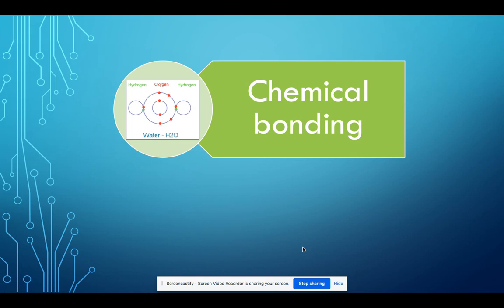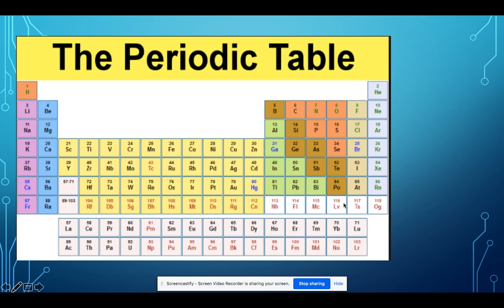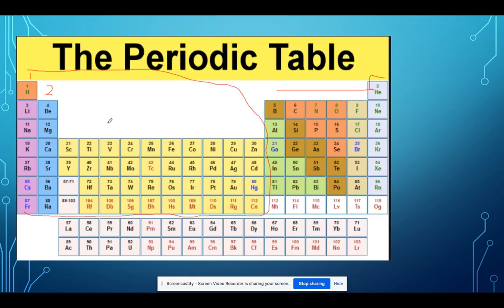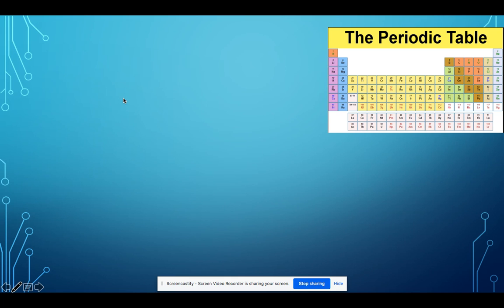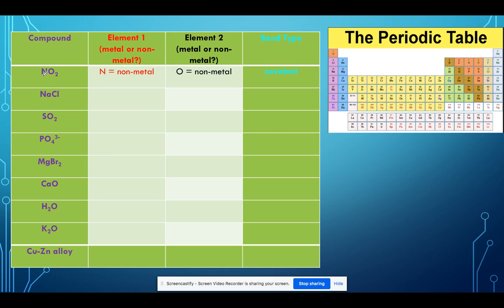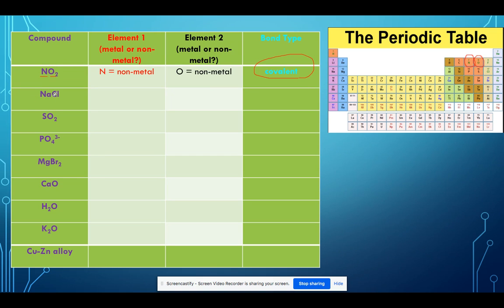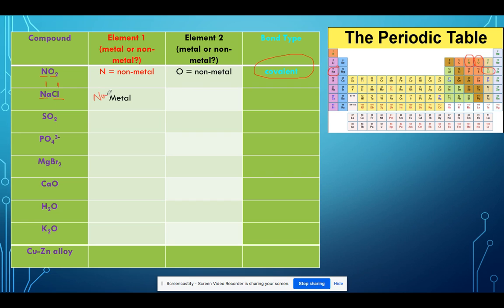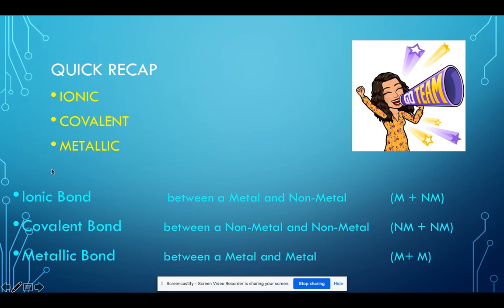Untitled: May 19, 2020 2:07 AM